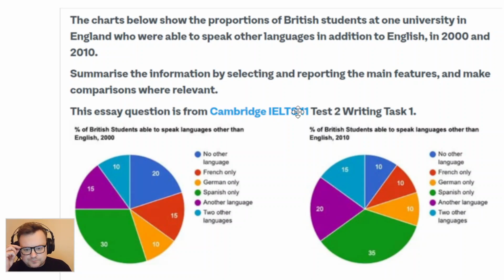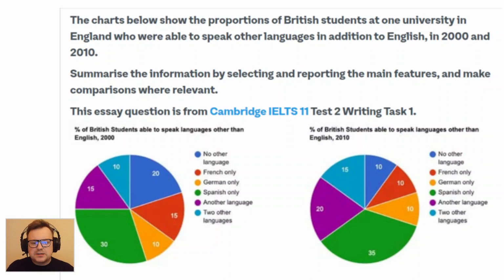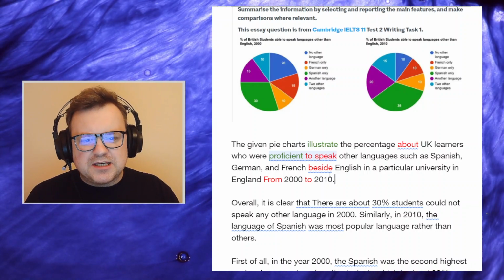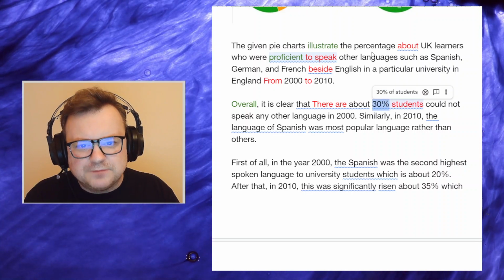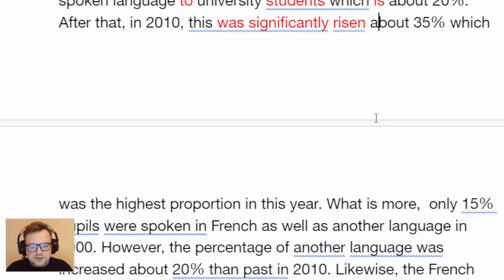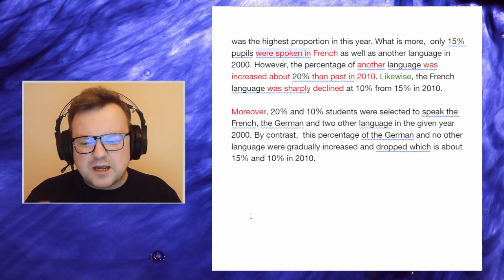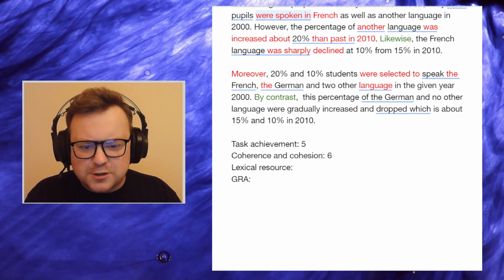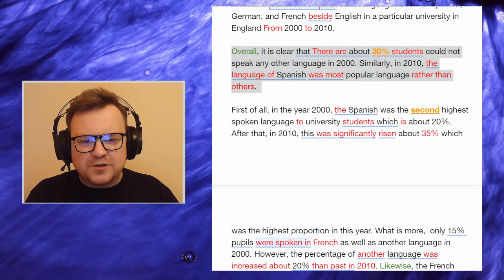IELTS task 1 feedback - 5.0